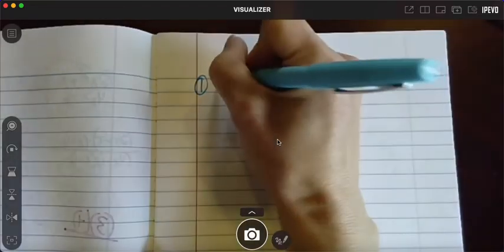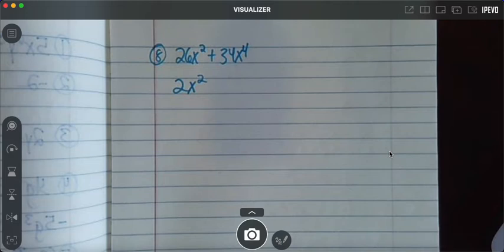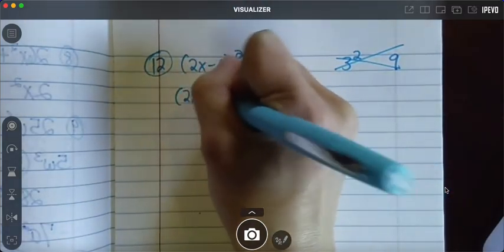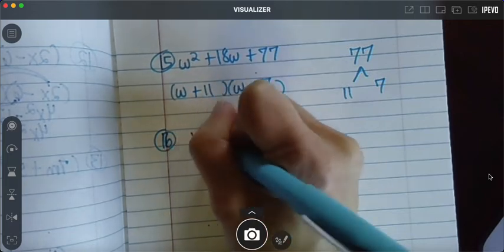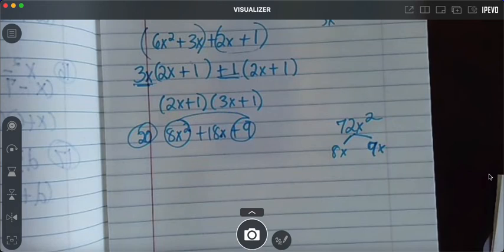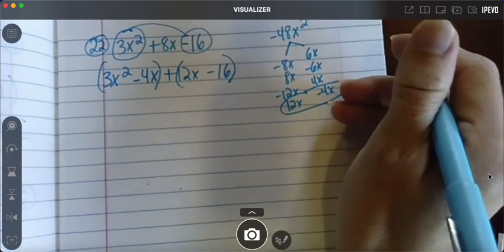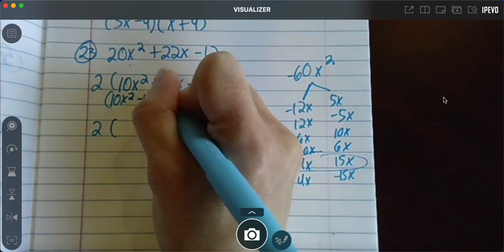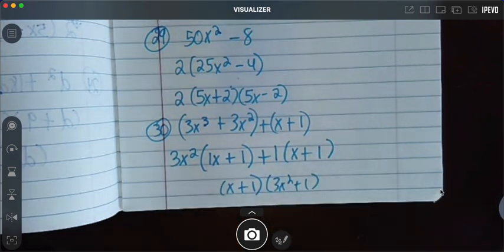Alg 1 Final Review